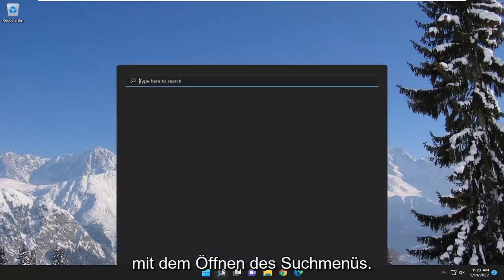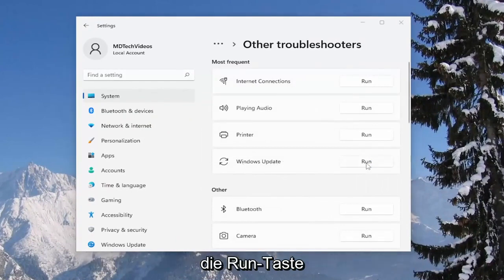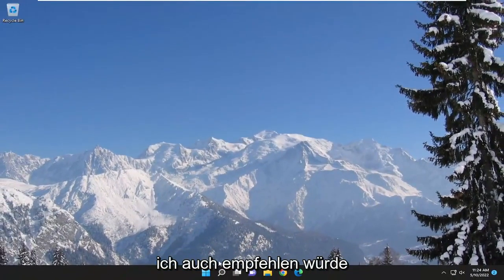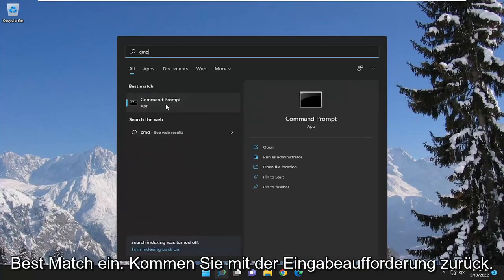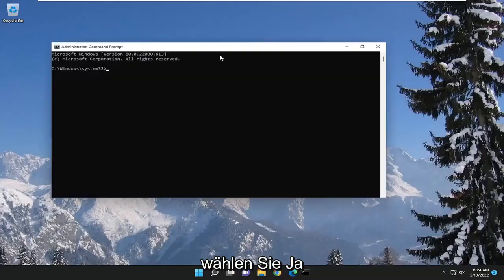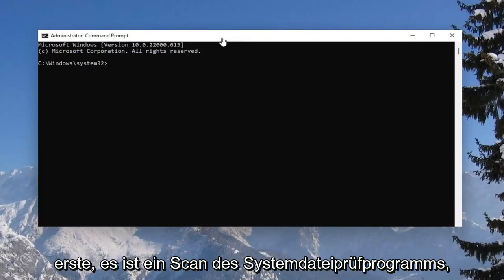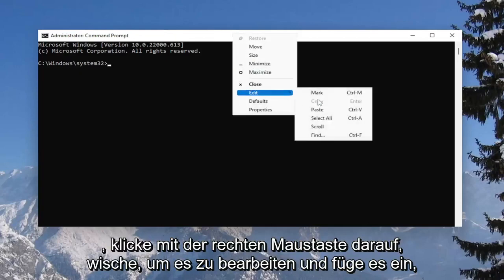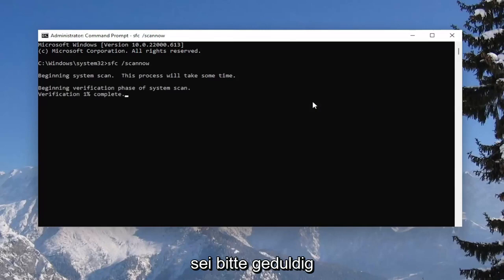Warum lässt sich das Windows Update nicht installieren?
Windows Update lässt sich nicht installieren oder wird in Windows 11/10 nicht heruntergeladen [Lösung]

Verwendete Befehle:
sfc /scannen

Manchmal können einige Windows-Updates nicht heruntergeladen werden oder weigern sich einfach, auf Ihrem Computer installiert zu werden, selbst wenn Sie es ein paar Mal versuchen. Wenn dieses Problem auftritt, bei dem Windows-Updates nicht installiert werden, hilft Ihnen dieses Tutorial, das Problem zu identifizieren und zu beheben.

Windows Update kann nicht installiert und neu gestartet werden
Windows Update kann Problembehandlung nicht installieren und deinstallieren
Windows Update lässt sich nicht installieren und deinstallieren
Windows Update lässt sich nicht installieren und ausführen
windows update installiert keine apps

Obwohl Windows 10 die neueste und beste Iteration des existierenden Windows-Betriebssystems ist, ist es alles andere als perfekt. Aus diesem Grund veröffentlicht Microsoft regelmäßig unzählige Updates für Windows 10/11 und die darin enthaltenen Programme und Anwendungen. Anders als bei älteren Windows-Versionen sind jedoch alle Updates, die über Windows Update auf Windows 10/11-Computern ausgerollt werden, obligatorisch und werden irgendwann automatisch heruntergeladen und installiert. Unabhängig vom wichtigen Status eines Updates und unabhängig davon, ob Sie es installieren möchten oder nicht, wird es schließlich heruntergeladen und installiert, obwohl Sie die Möglichkeit haben, das Auftreten etwas zu verzögern.